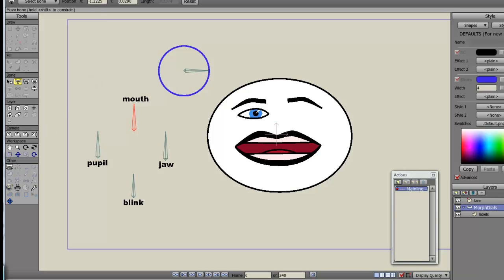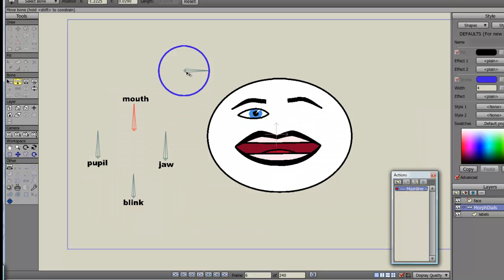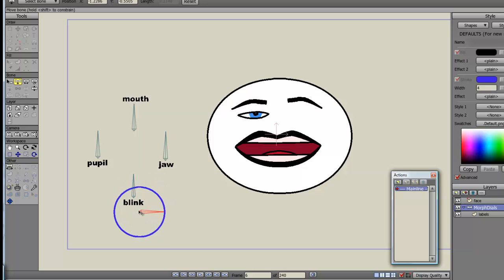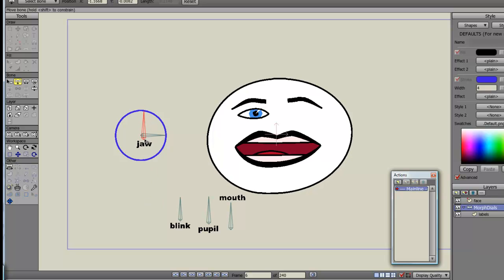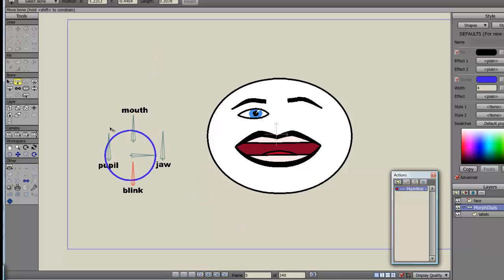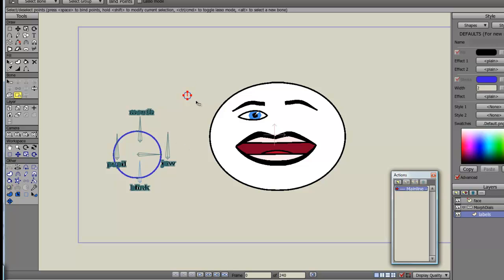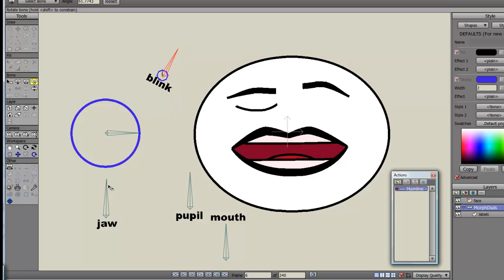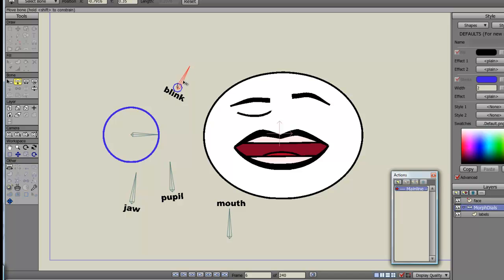Anime Studio - More on Rudiger's MorphDials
In this video I explain about control bone radius and a couple of different workflows for using Rudiger's MorphDial script.